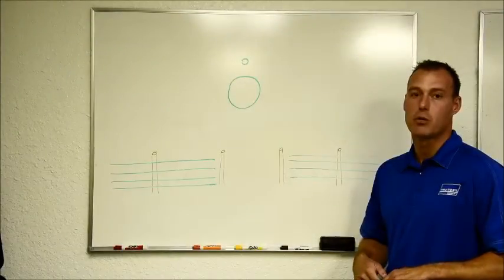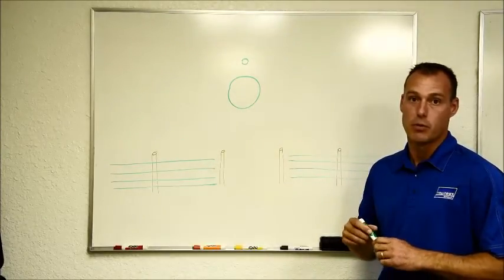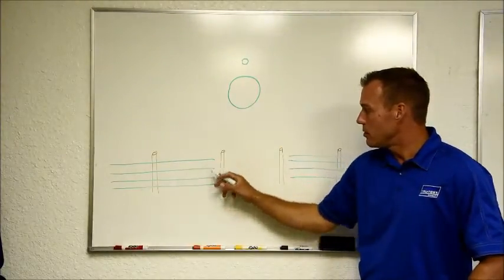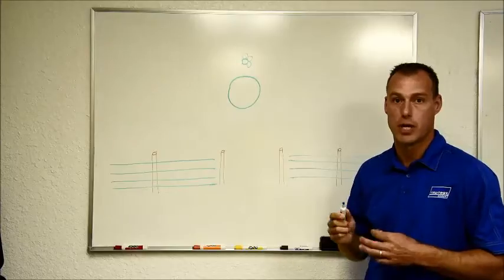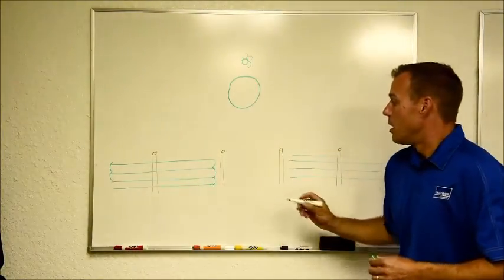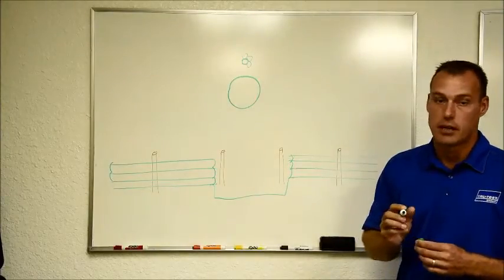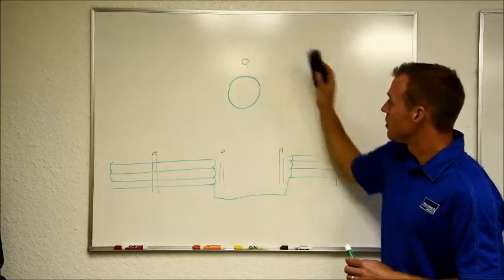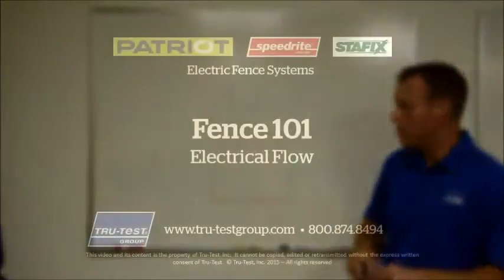Electrical flow | Patriot